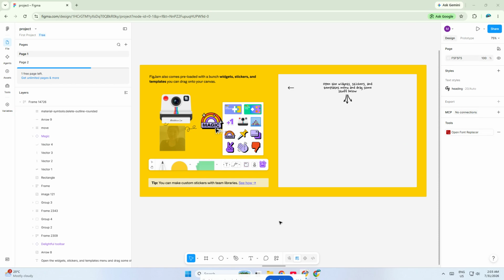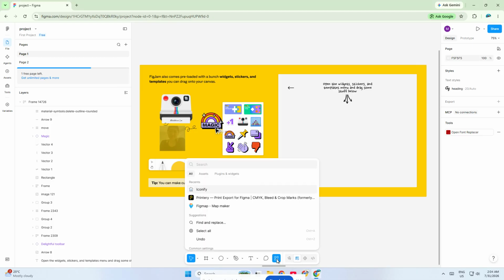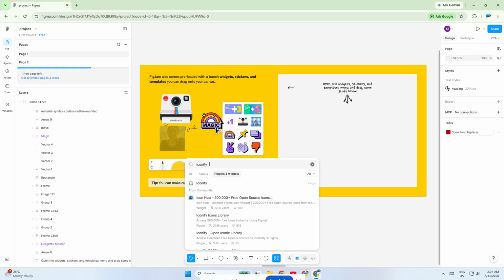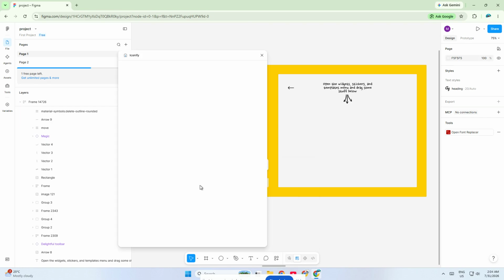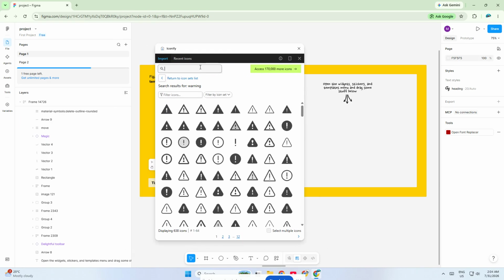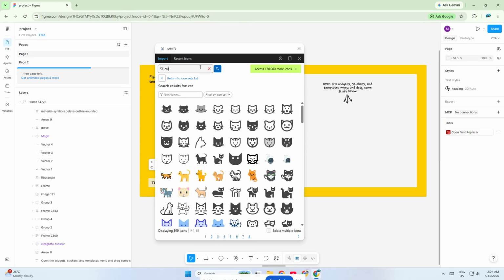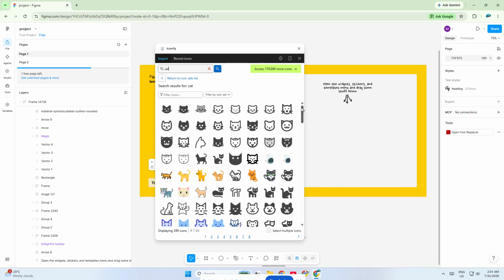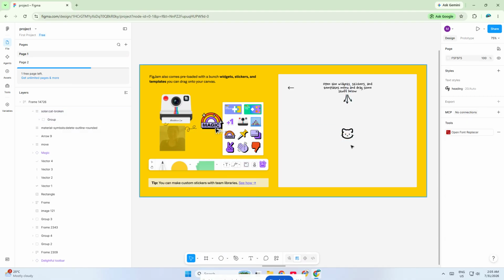How To Create A Cat Icon In Figma (Easy Guide)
Learn how to create a cat icon in Figma using the Iconify plugin in just a few simple steps. This quick tutorial shows you how to search, run, and drag in the perfect cat icon for your design.

🕚Timestamps:
00:00 Intro
00:18 Open Figma And Click The Actions Icon
00:33 Go To Plugins And Widgets
00:46 Search And Run Iconify
01:03 Search For Cat Icons
01:20 Drag And Drop The Icon Onto Your Canvas
01:42 Outro

✍️What You'll Learn In This Video:
• How To Find Icons Inside Figma Using Plugins
• How To Run The Iconify Plugin In Figma
• How To Search For A Cat Icon Quickly
• How To Customize Icon Size And Placement

💡Pro Tips:
• Use Iconify to save time when you need icons for UI or social media designs.
• Try different icon styles so the cat icon matches your overall brand look.
• Resize the icon after dropping it in to keep your layout balanced.
• Use vector icons when you want clean scaling without quality loss.